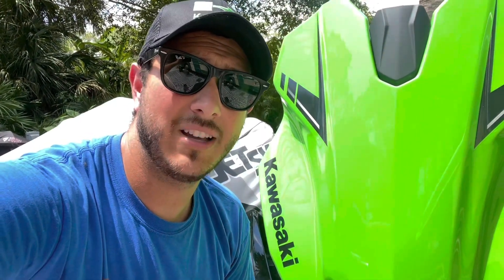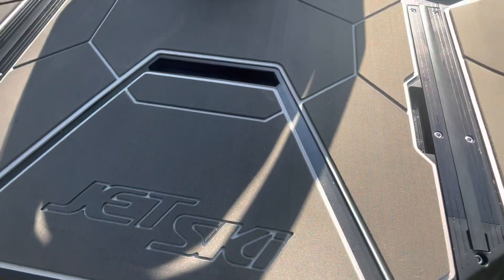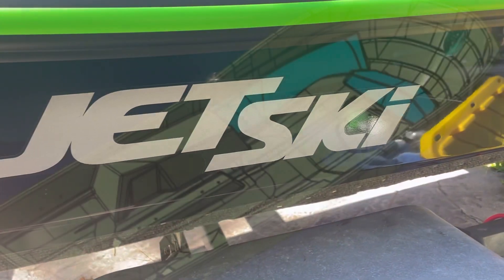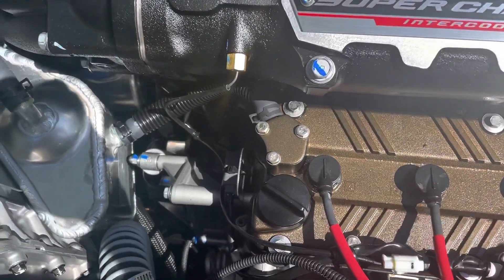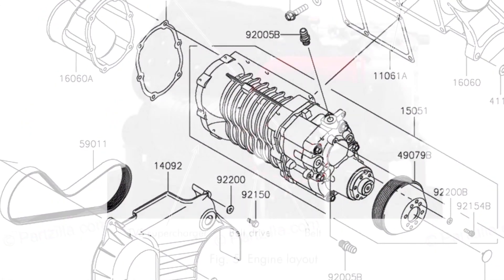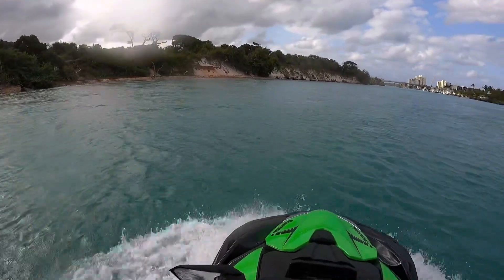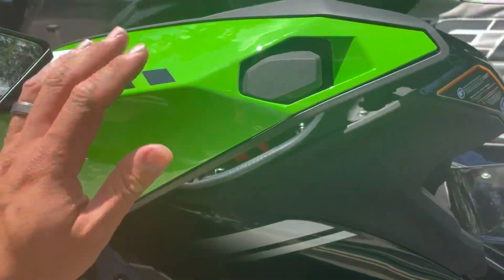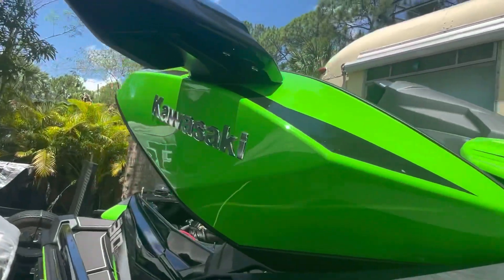Original Version: Kawasaki Jet Ski Ultra 310 LX-S - TECHNICAL REVIEW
A how-its-made style comprehensive review of the critical Kawasaki Ultra 310 components including the engine, supercharger, jet pump & hull - with an overview of the new storage spaces. Learn how Kawasaki adapted the Eaton TVS for application on a JetSki, and how Kawasaki hulls stand up to the competition.

There are tons of "walk around" videos on the internet, but nothing demonstrating the engineering and design behind the Eaton TVS supercharger and the Kawasaki Ultra hull.

This is the only Personal watercraft in the industry that includes the following innovations stock:

1) liquid-cooled, Eaton TVS belt driven supercharger with dual damper units (one tensioner, one damper in drive unit) designed to limit load on the supercharger when jumping in and out of the water. No unreliable sprag clutch!

2) exhaust filter to prevent condensate from reaching the engine

3) massive fabricated catch can to reclaim oil that enters the breather system

4) blow off valve to reduce pressure on the supercharger when throttle plates close or boost exceeds set limits

5) massive intercooler with a dedicated cooling circuit and flush port.

6) oil cooler with dual water jackets and dedicated cooling circuit from the pump

7) dual water boxes to handle the massive volume of water being pumped through the cooling system

8) rear exit exhaust to reduce back pressure

9) massive thick timing chain that will never snap or break

8) oil fogging port for the supercharger, to reduce corrosion, dedicated flush ports for both engine and intercooler that flush in reverse- forcing contaminants out of the system.